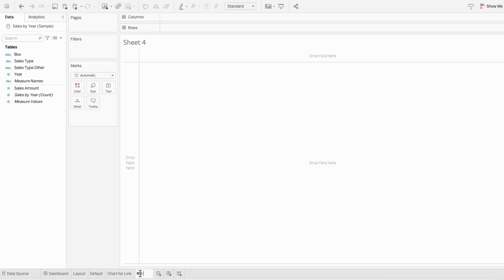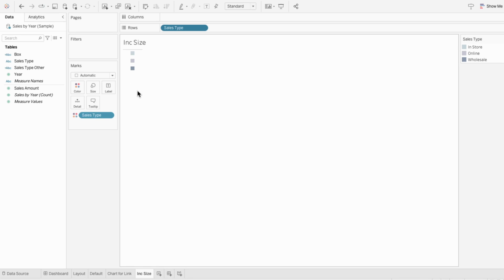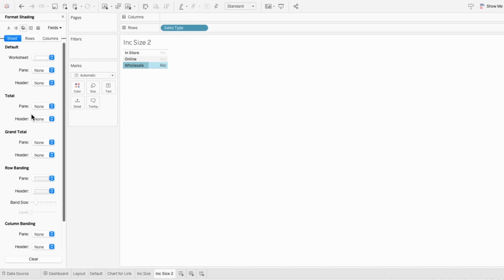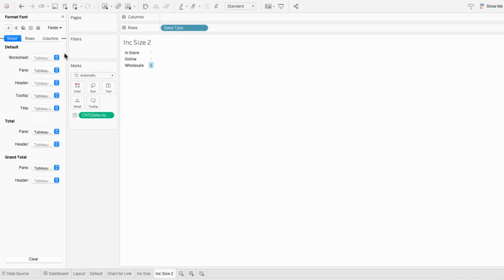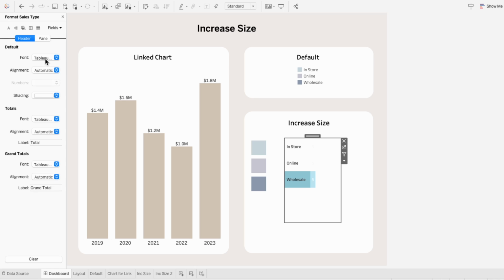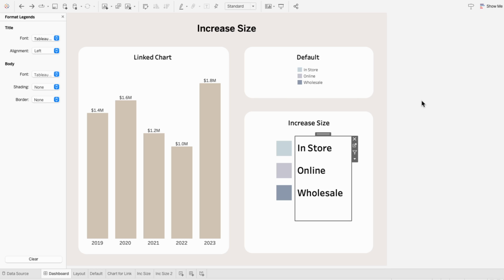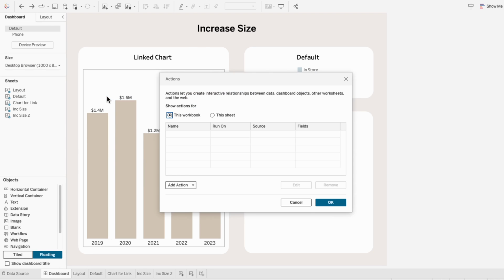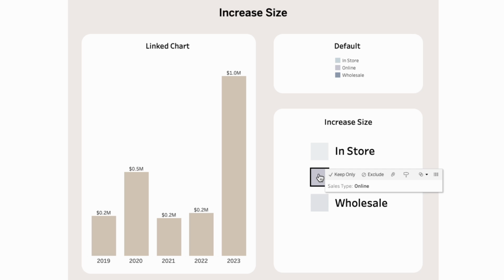How to Increase Legend Size And Spacing in Tableau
Tableau default legend → control size of text
Custom legend in this video → control size of text and boxes, size of spacing between text and boxes

Increase the size of legends in Tableau using a creative workaround. By creating two worksheets—one with colored squares and one with the values or words for the legend—you can combine them and use a filter action to make the legend a filter for your visual. This method lets you increase text size, adjust spacing between legend elements, and resize the legend colors for a clearer, more impactful dashboard.